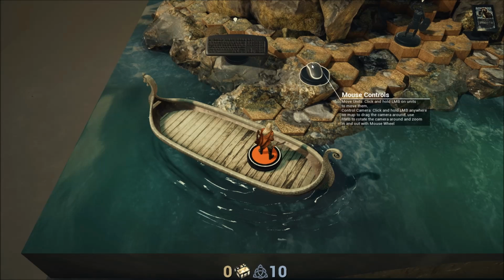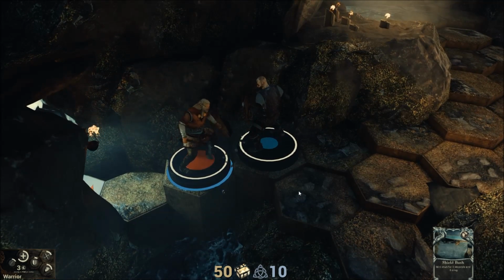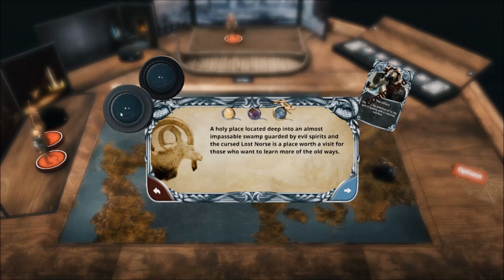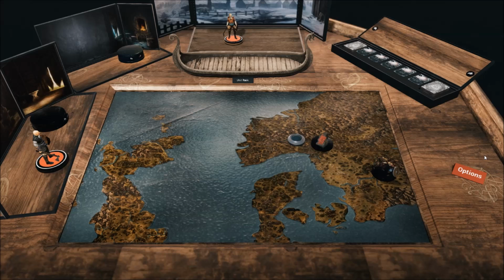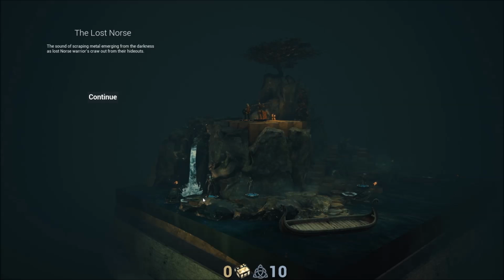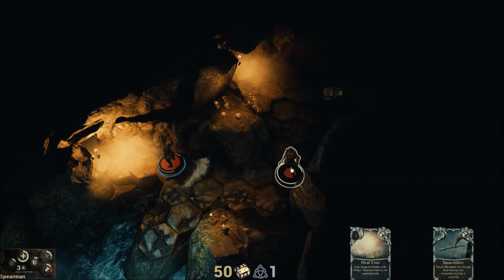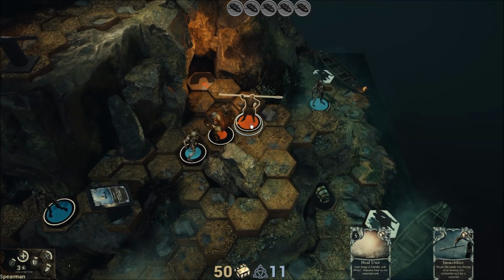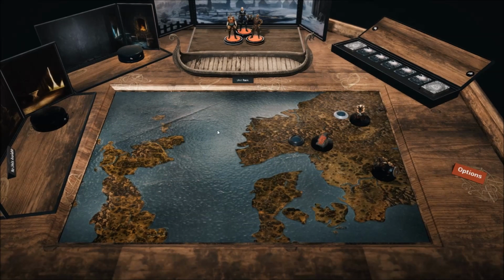Let's Play WarTile - (Early Access) - Ep. 1 - Very Cool Gameplay!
*Note*  WarTile is currently in Steam Early Access!

Finally I get to Let's Play WarTile a bit during it's time in Early Access!  I've been following this game, and looking on with envy for quite a long time now!  I waited until I started this series to play it at all and I'm 100% hooked already.  The game is beautiful, the concept is amazing and different, and I'm sad that it's not fully out yet so I can't just throw myself in and enjoy!  Grab this now and support Playwood Project in Steam Early Access!